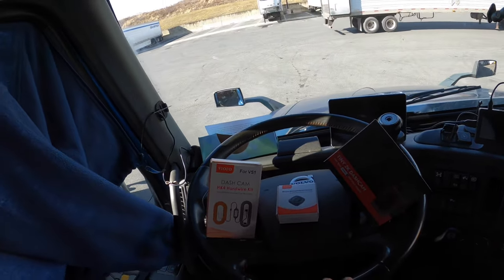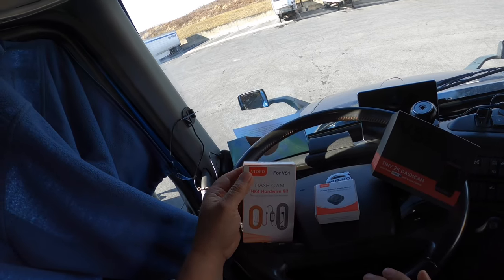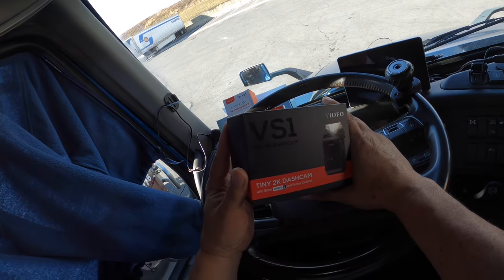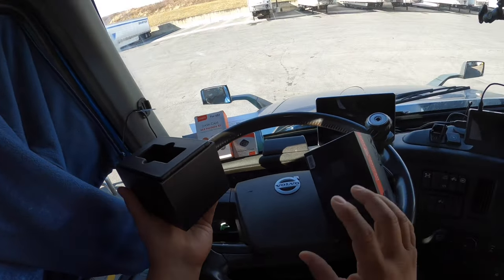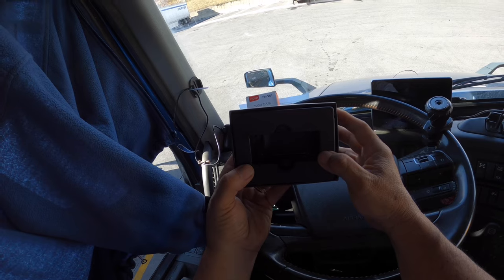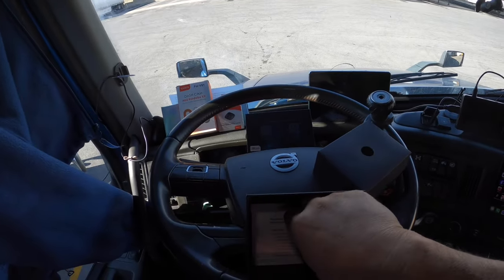January 27, 2024/31 Trucking. Enjoying my new VIOFO TINY 2K DASHCAM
This is my review of my brand new dash cam made by VIOFO VS1 TINY 2K heading to samples for driving at different conditions, different weather, and a difference between night and day, please enjoy…

Here’s the link for the VS1..

VIOFO VS1 Mini Dash Cam, 1440P/2K HDR Dashcam, STARVIS 2 Sensor, Free 32GB SD Card, 5GHz Wi-Fi Voice Control Car Dash Camera with GPS, Night Vision 2.0, 24H Parking Mode, Support 512GB Max